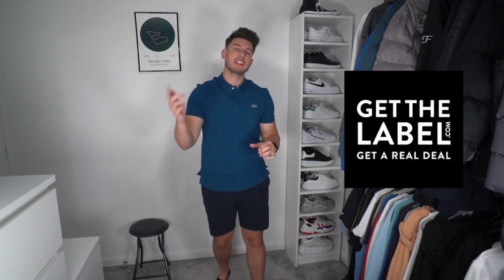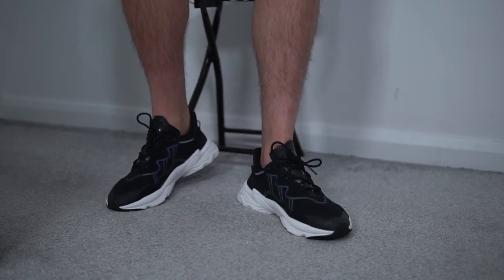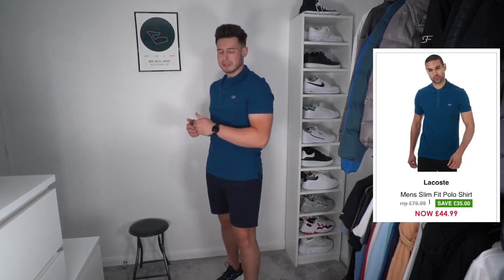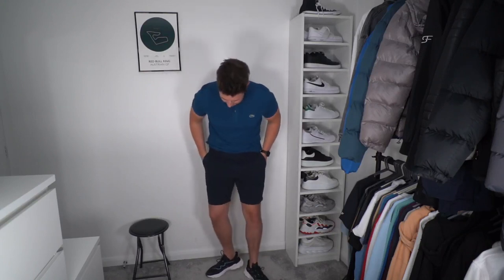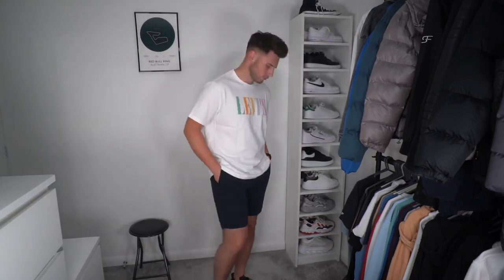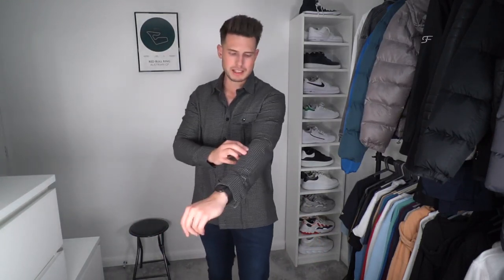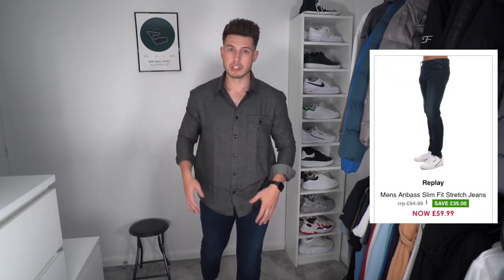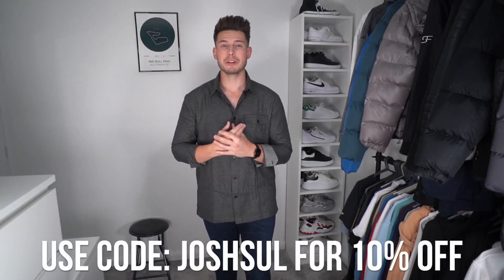FINDING DESIGNER BARGAINS | Men's Designer Clothing Haul (Get The Label)